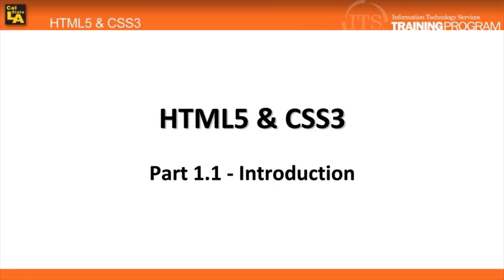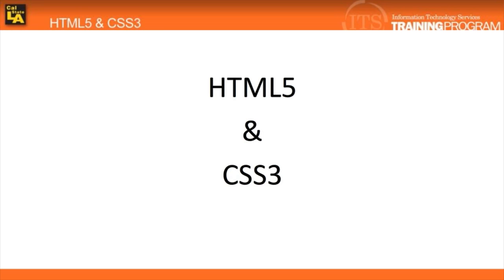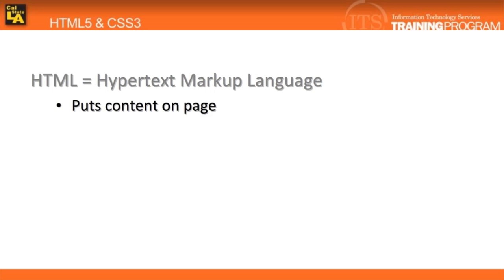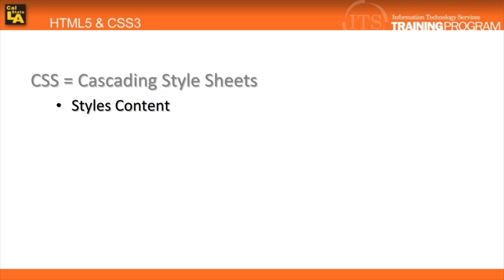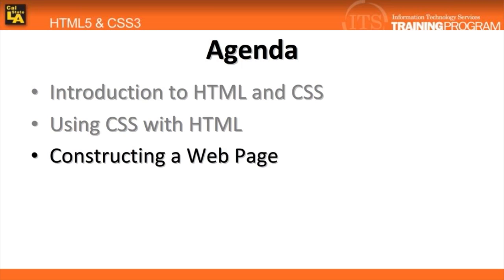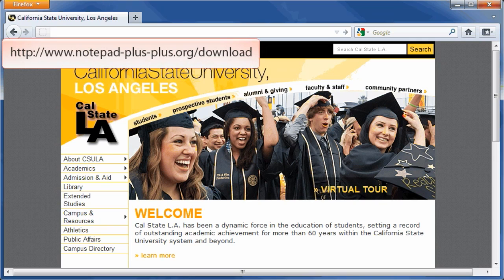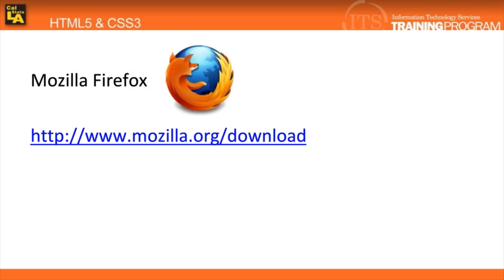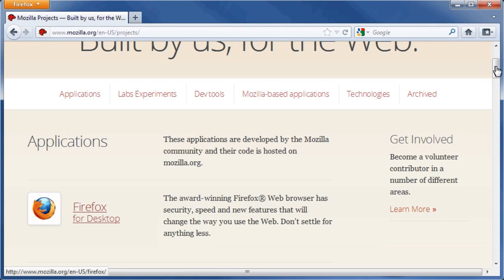1.1 HTML5 and CSS3: Introduction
What is HTML5?  What is CSS3?  HyperText Markup Language (HTML) and Cascading Style Sheets (CSS) are two of the core technologies for building web pages. HTML is the language for describing the structure of web pages. CSS is the language for describing the presentation of web pages, including colors, layout, and fonts. The separation of HTML from CSS makes it easier to maintain websites and share style sheets across web pages.